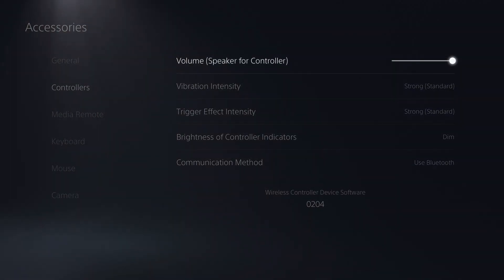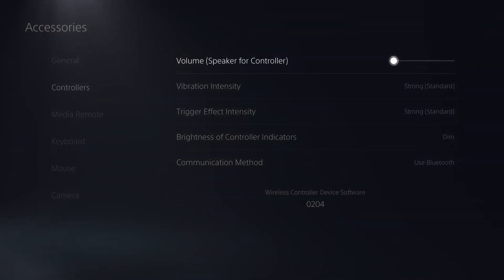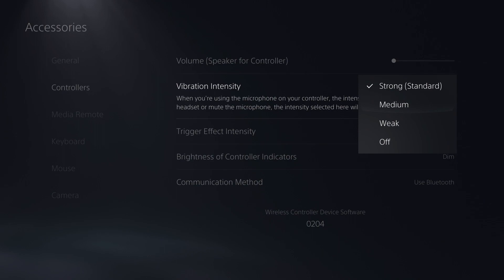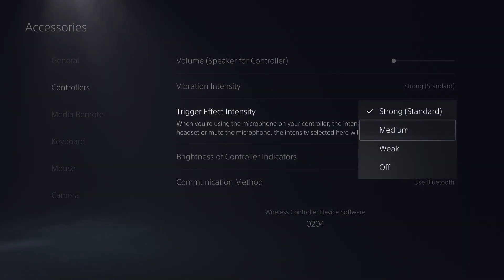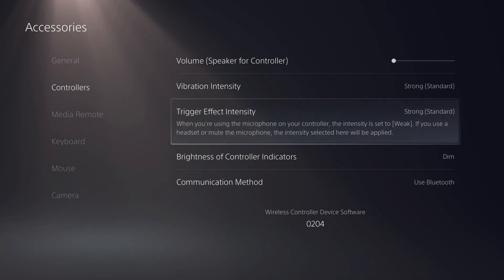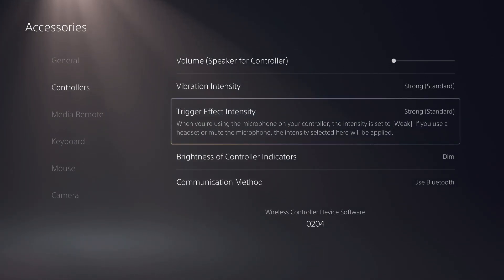How to change PS5 DualSense speaker volume, haptics, trigger intensity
Stevivor's Steve Wright shows you how to change the PS5 DualSense controller's speaker volume, haptics, trigger intensity.